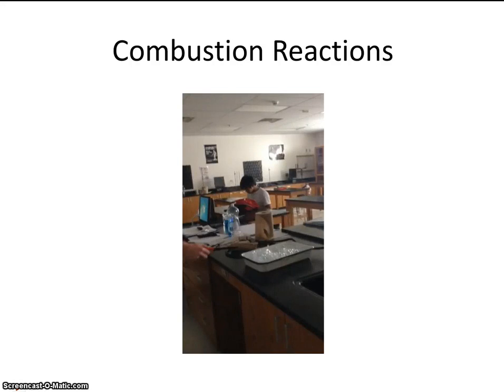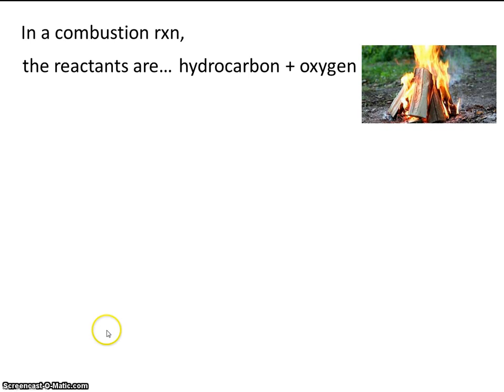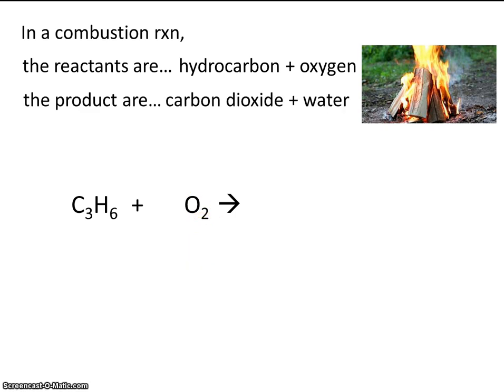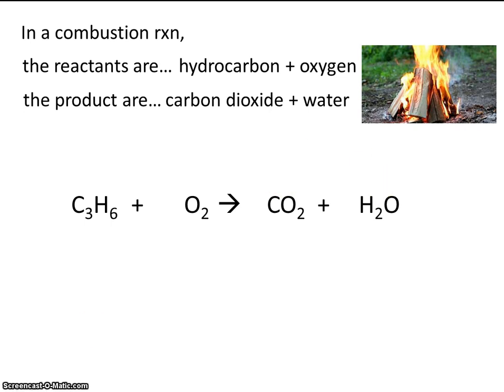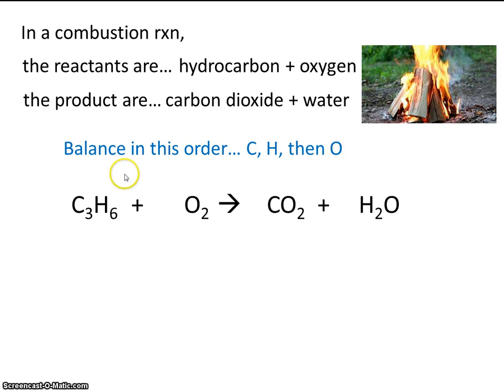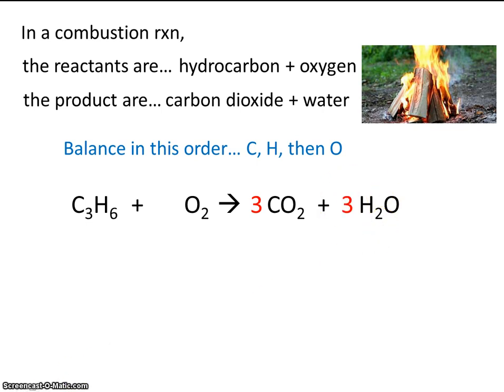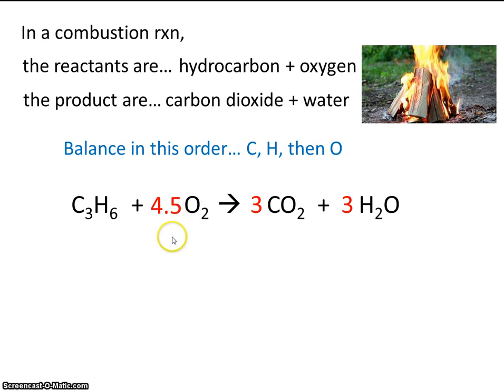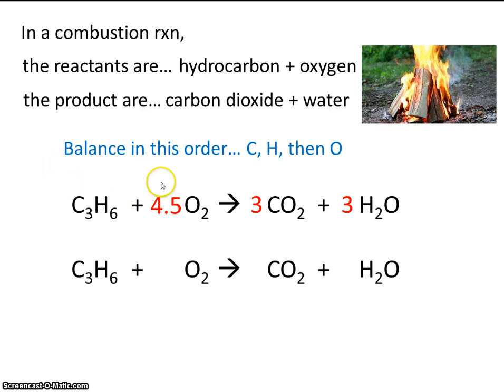# 2 Balancing Combustion Reactions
This video instructs how to balance combustion reactions